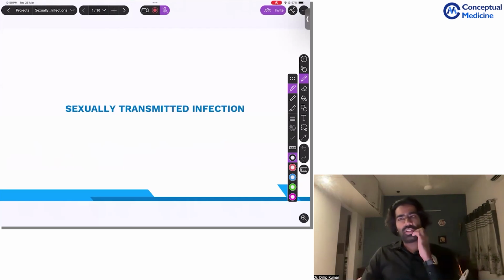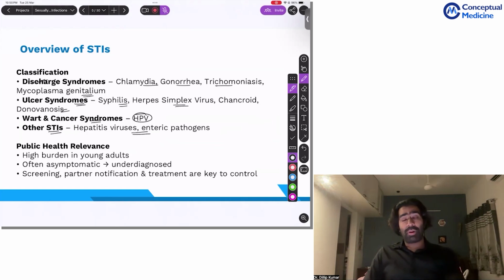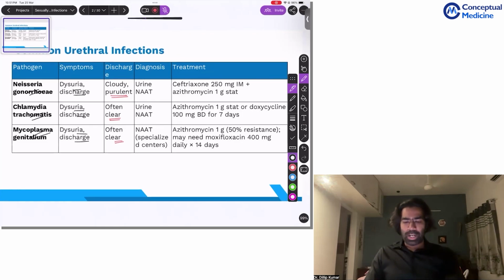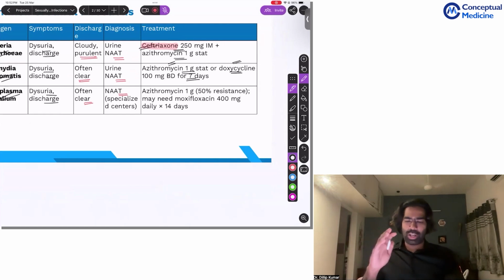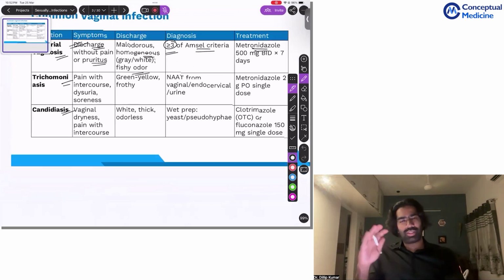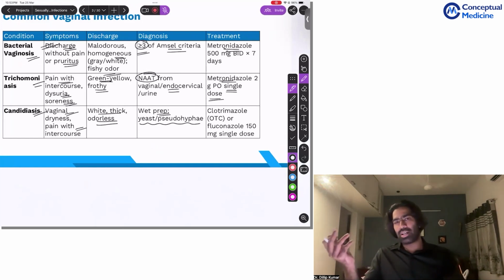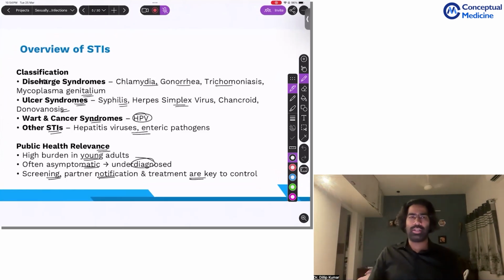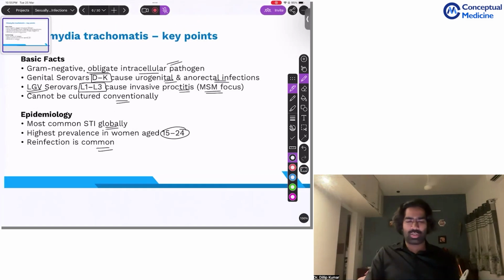STIs: Urethral, Vaginal & Cervical Infections | Medicine Residency | Dr. Dilip Kumar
(STIs) are a high-yield topic in medicine residency. In this detailed and clinically relevant lecture, Dr. Dilip Kumar breaks down the most common urethral, vaginal, and cervical infections.

✅ Topics Covered:
- Discharge vs Ulcer syndromes
- Key organisms: Chlamydia, Gonorrhea, Trichomonas, Mycoplasma
- Common vaginal infections: BV, Candidiasis, Trichomoniasis
- Treatment guidelines for each condition
- Importance of screening & partner management
- Diagnostic approach: NAAT, Wet prep, and culture limitations

🎓 Whether you're preparing for exams or managing patients, this Conceptual Medicine video will strengthen your clinical concepts.

[ dr. dilip kumar, conceptual medicine, conceptual app, medical residency, medical resident, residency program, medical residency programs, econceptual app, sexually transmitted infections ]